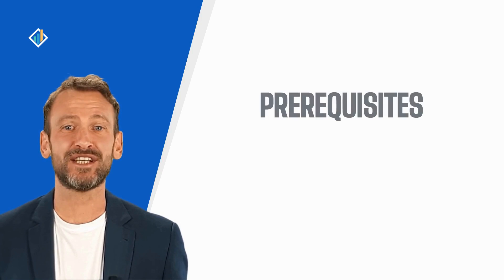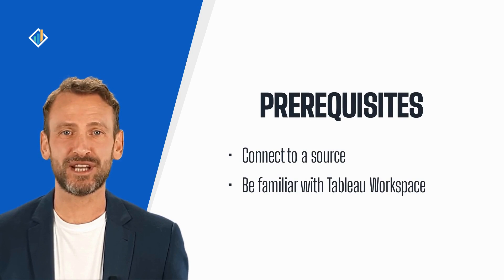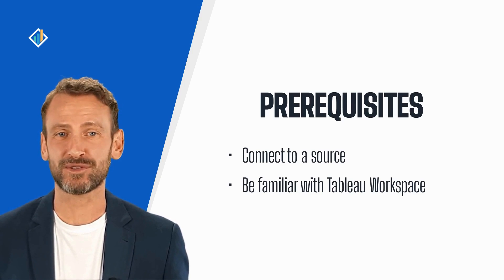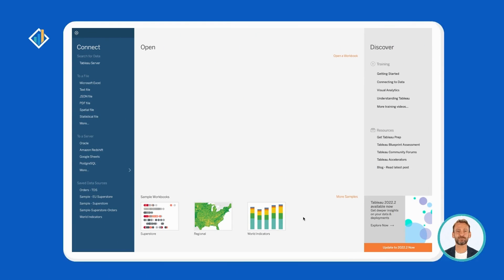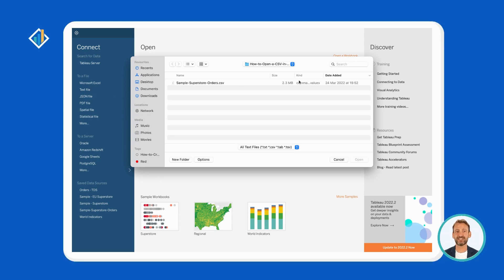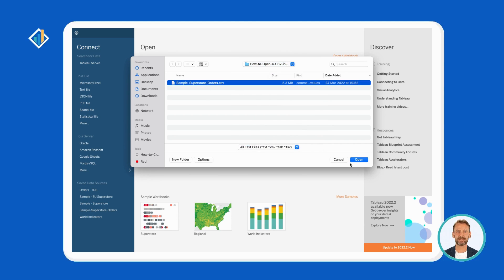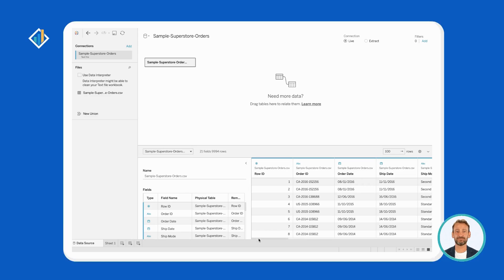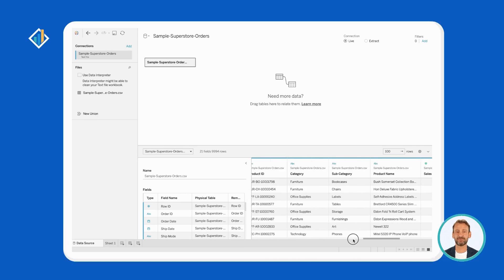How to Open a CSV File in Tableau in 3 Easy Steps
This video will teach you how to open a CSV file in Tableau in 3 easy steps.

- CHAPTERS -
0:00 Lesson & instruction introduction
0:40 Lesson prerequisites
1:27 Step-by-step tutorial on opening a CSV file in Tableau
2:15 Final remarks
2:37 Suggested videos

- ABOUT TABLEAU.COURSES -
Tableau courses" is the go-to learning platform for career switchers and newbies.

I’m Marco, and I will be your instructor for this session.

Tired of writing notes? Save a ton of time with Otter. Use this free real-time voice transcription and get your notes with no effort. Try it now:

- DO YOU WISH TO HAVE A SPECIFIC TOPIC COVERED BY US? -

- COACHING PROGRAM & TABLEAU CERTIFICATION -
Want to Learn Tableau Faster?
Join our coaching program and get your tableau certification in no time.

This video was created using Synthesia, an AI text-to-speech service that helps you create awesome videos in minutes.